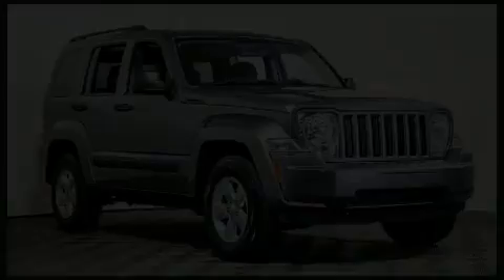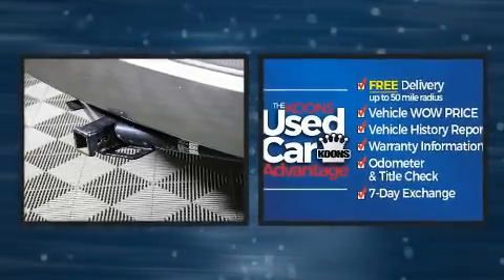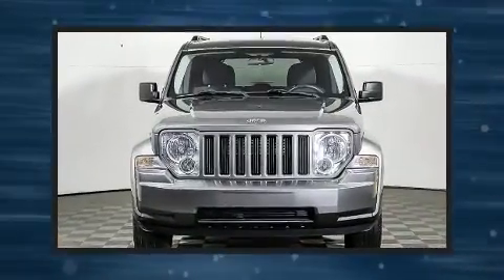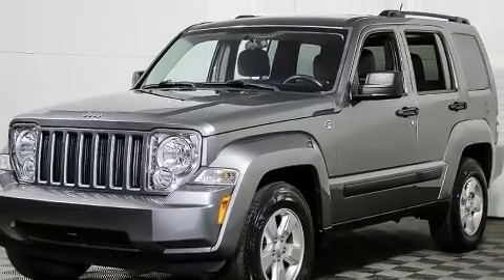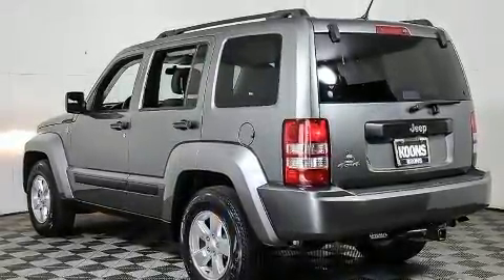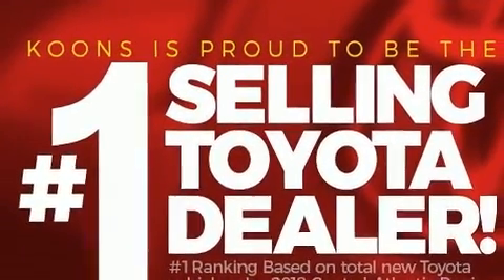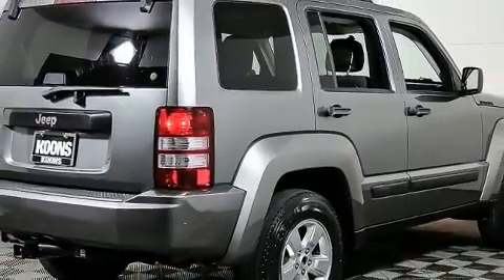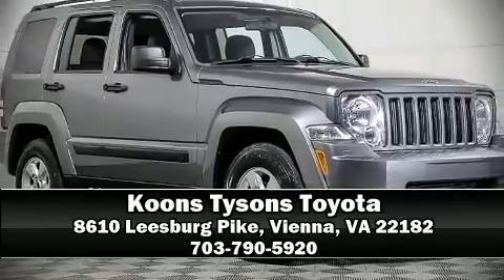2012 Jeep Liberty 4WD in Vienna, VA 22182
Climb inside the 2012 Jeep Liberty. It features an automatic transmission, 4-wheel drive, and a refined 6 cylinder engine. Top features include a split folding rear seat, delay-off headlights, 1-touch window functionality, air conditioning, power door mirrors and heated door mirrors, power windows, remote keyless entry, and much more. In the event of a rollover collision, side curtain airbags provide additional protection for outboard seated passengers. It also arrives with a Carfax history report, providing you peace of mind with detailed information. Our experienced sales staff is eager to share its knowledge and enthusiasm with you. We'd be happy to answer any questions that you may have. Stop in and take a test drive!